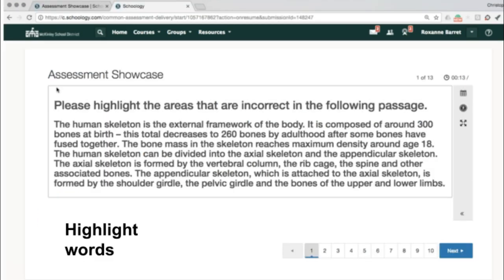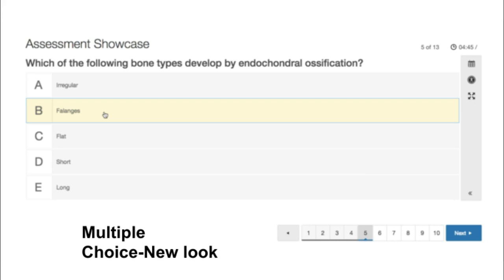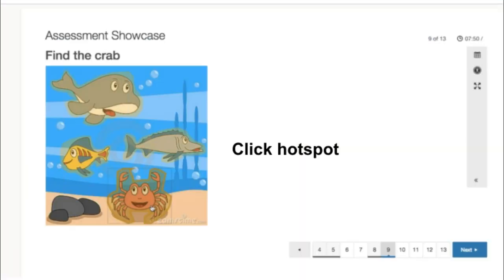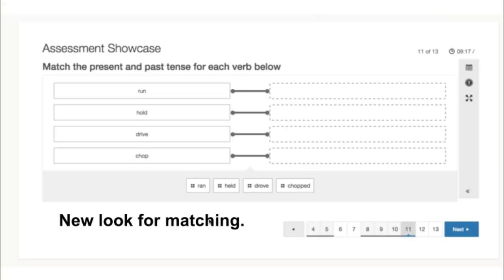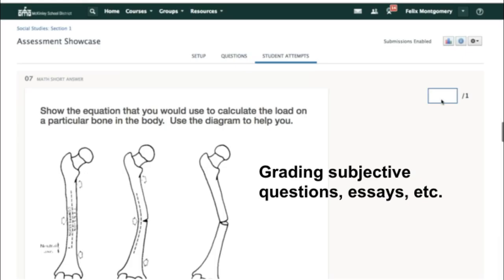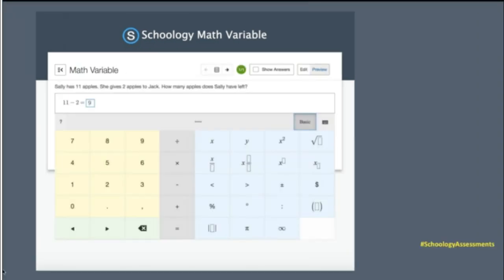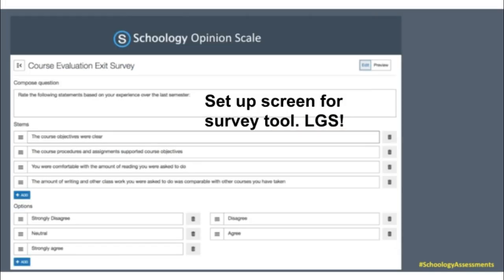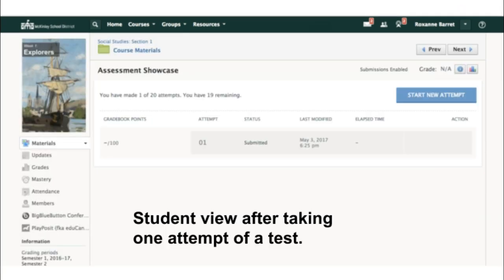Schoology: New Assessment Platform Question Types Overview